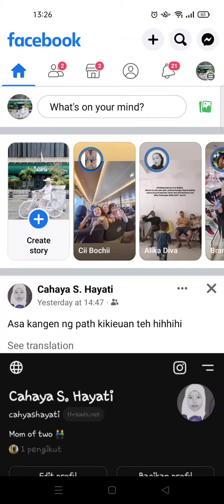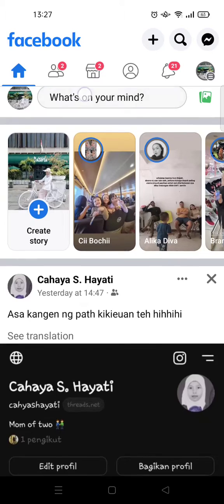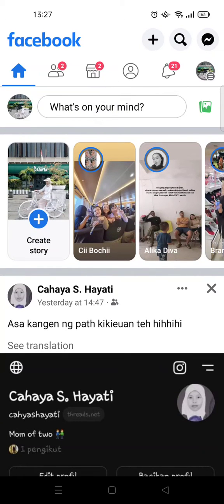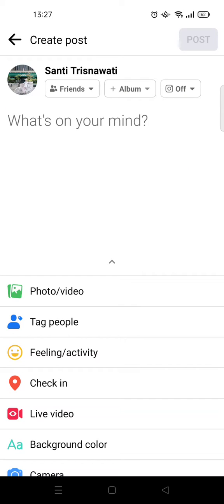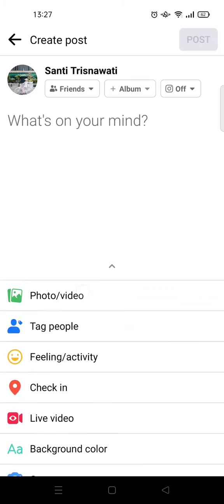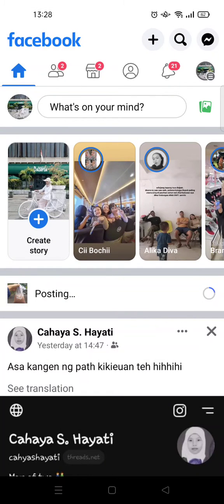How to Add Video and Photo to Facebook Post? NEW UPDATE 2023 | Facebook Post Tutorial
Here's how to add both photos and videos to a Facebook post